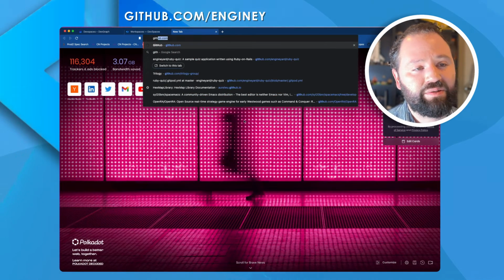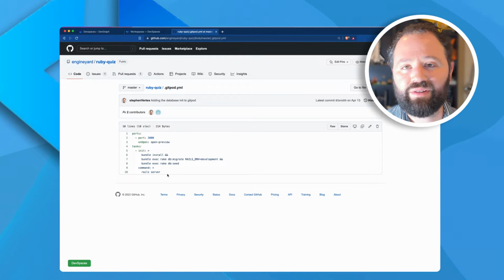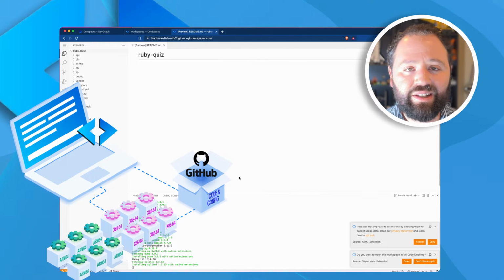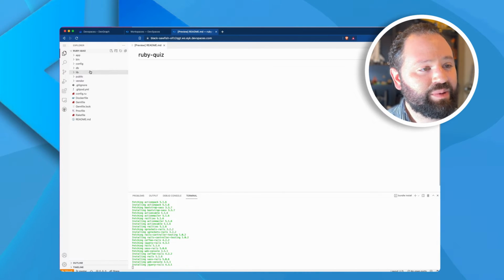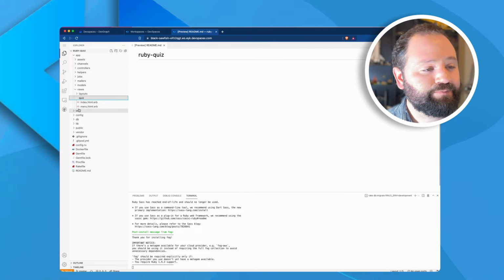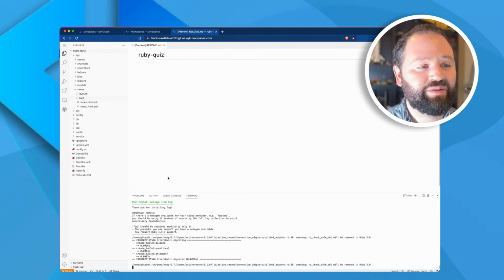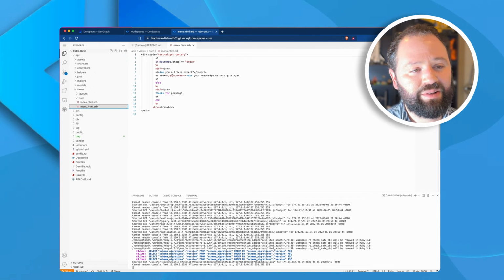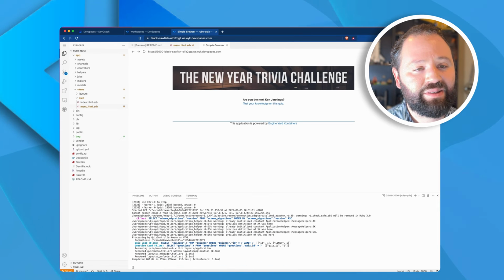Getting Started with DevSpaces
In this video, we should you how to get started with DevSpaces.